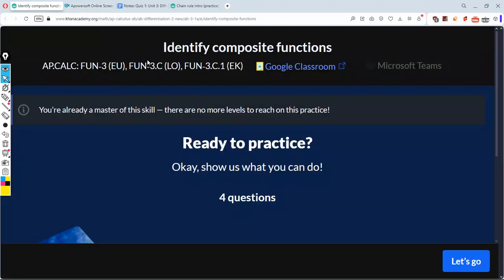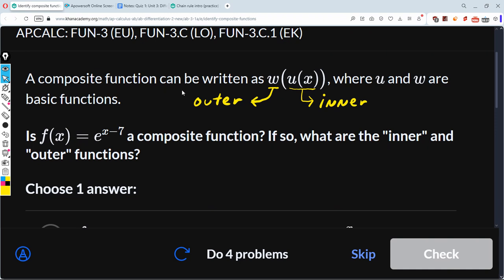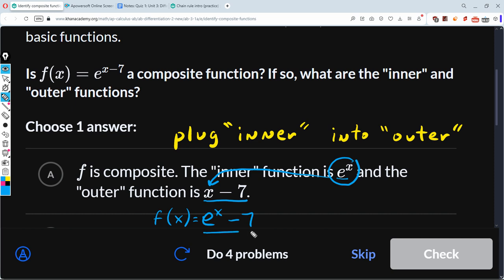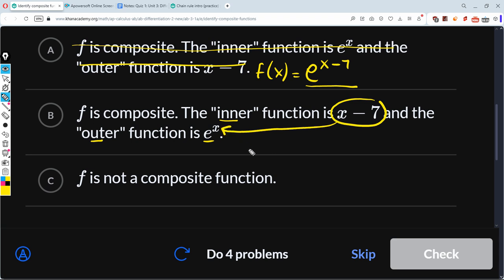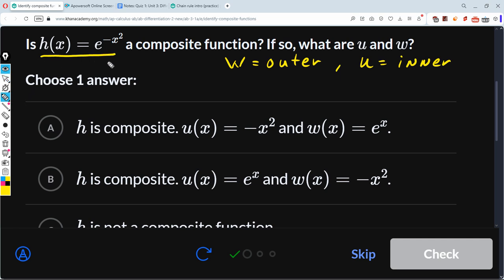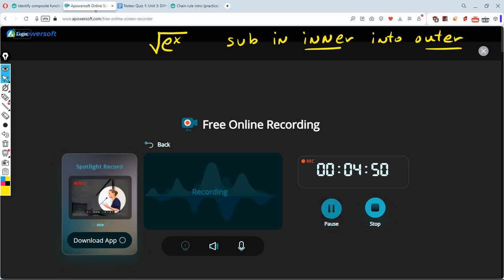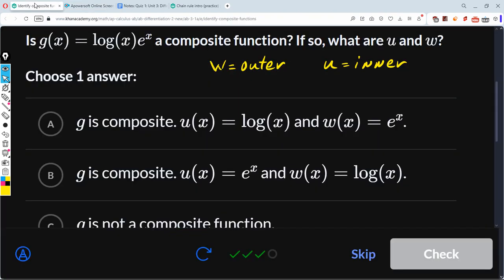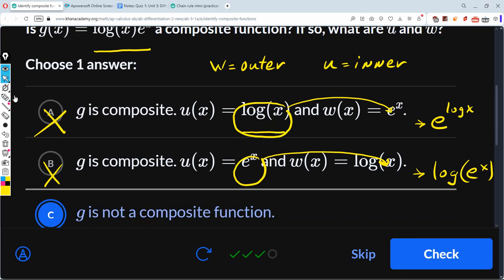Identify composite functions : Khan Academy